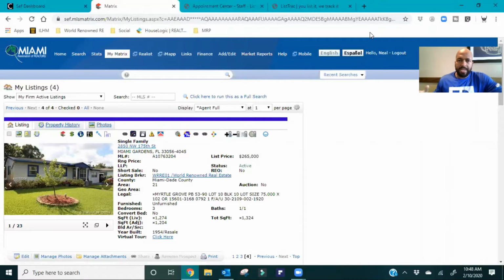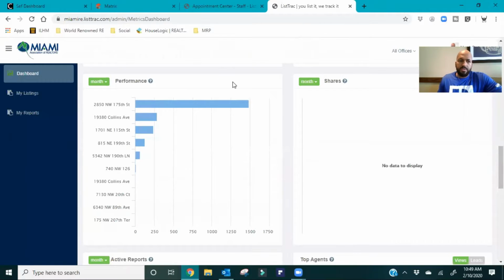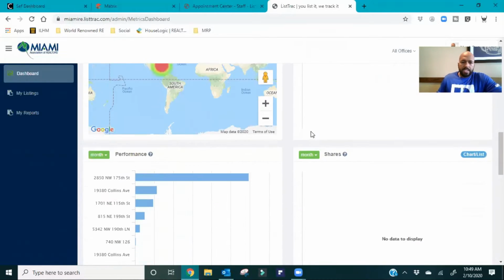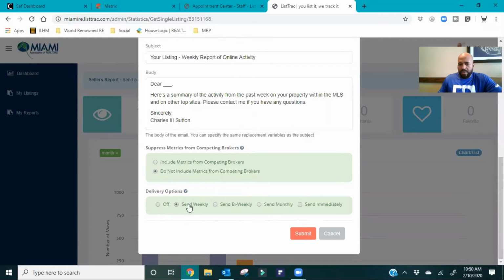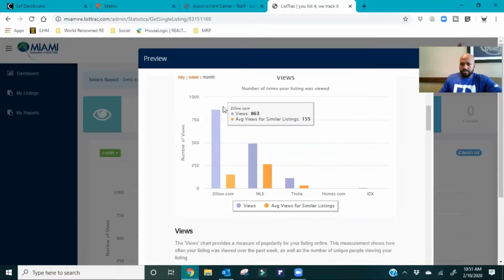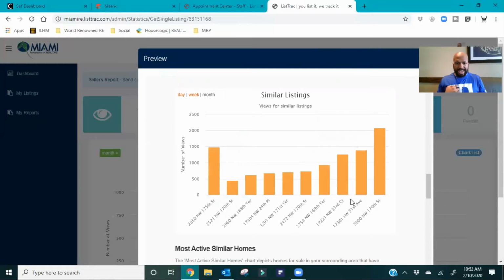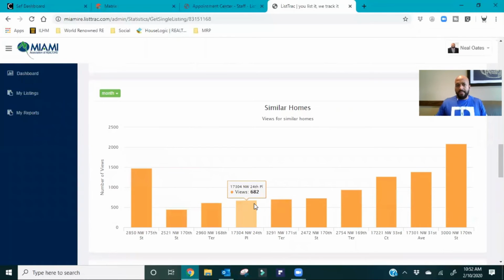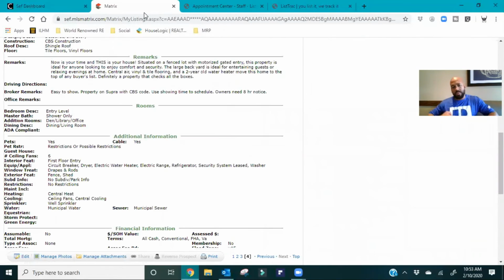Weekly Seller Updates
When listings sit on the market for an extended period of time, both agents and sellers tend to question what's actually happening. Here's a quick video that outlines one proactive strategy we implement to reduce sellers' frustration and #1 complaint that they never hear from their agent after listing the property.

There's a lot more that we do to be proactive during the home marketing process, but those video are still to come.